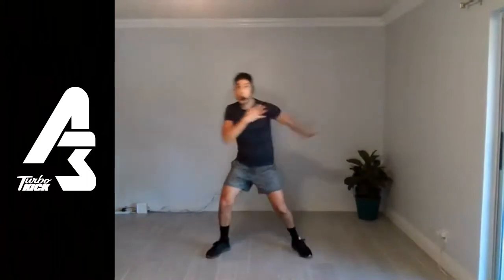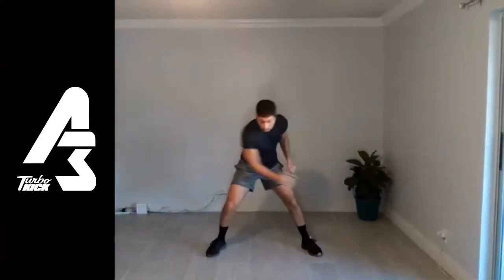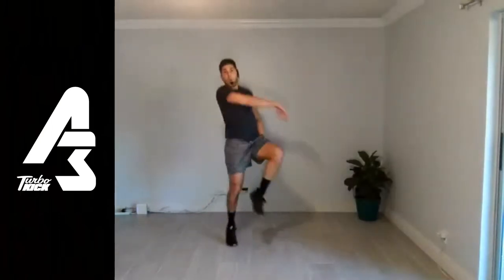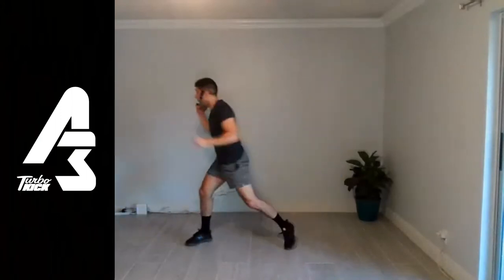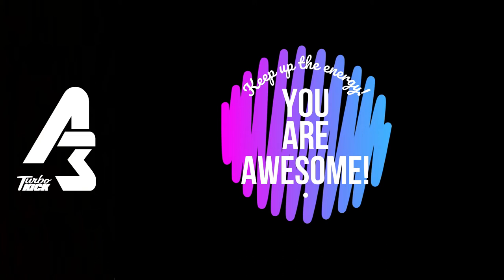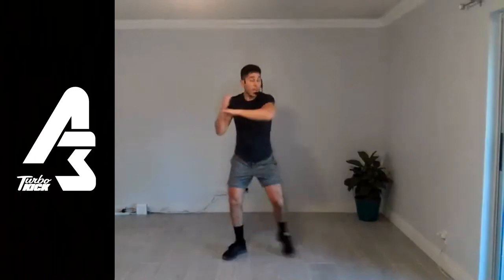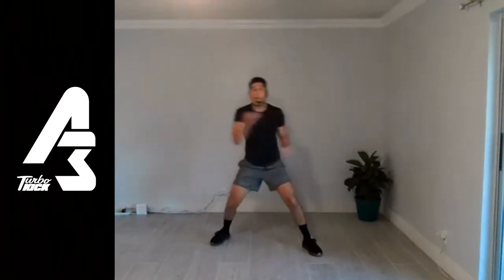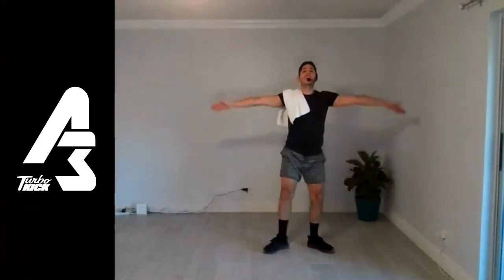Turbo Kick (Round 104) - Throwback Explosion! Cardio kickboxing at home.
Cardio Kickboxing At-Home Workout with Adam Anthony to killer old skool music!
Come for the music, stay for the sweat!

Choreography by Adam Anthony
Music Mixing & Edited by Adam Anthony
Video editing by 11yo prodigy Preston C Newsome (check out his content:  Preston's variety videos)

LIVE TurboMAX classes every Tuesday & Saturday - check out for more details!

To show ANY gratitude:
      ca$happ:  $royalpeacockstudio

Warm-Up:  "Lookout Weekend" Debbie Deb - BMI Records, 1984
Block 1 Right:  "Fascinated" Company B - Atlantic Records, 1987
Block 1 Left:  "Don't Stop The Rock" Free Style - Music Specialists, Inc. 1990
Drill 1:  "Dreamin'" Will To Power - Epic Records, 1987
Block 2 Right: "Motownphilly" Boyz II Men - Motown Records, 1991
Block 2 Left:  "Poison" Bel Biv Devoe - MCI Records, 1990
Drill 2:  "Baby Got Back" Sir Mix-a-Lot - Def American, 1992
Block 3 Right:  "Party Your Body"  Stevie B - LMR Records, 1988
Block 3 Left: "Take Me In Your Arms" Lil Suzy - High Power, 1991
Drill 3:  "Bad of The Heart" George Lamond - Columbia Records, 1990
Block 4 Right:  "Only In My Dreams" Debbie Gibson - Atlantic Records, 1986
Block 4 Left:  "Maria" TKA - Tommy Boy Records, 1992
Drill 4:  "Ice Ice Baby" Vanilla Ice - SBK, 1990
Finale 1: "When I Hear Music" Debbie Deb - Jam Packed, 1984
Finale 2:  "It Takes Two" Rob Base & DJ E-Z  -  Profile Records, 1988
Cooldown:  "Regulate" Warren G & Nate Dogg - Death Row Records, 1994
                     "Tom's Diner" Suzanne Vega - A&M Records, 1987